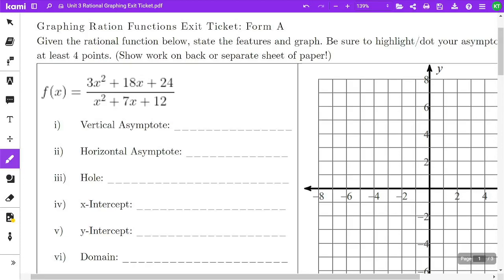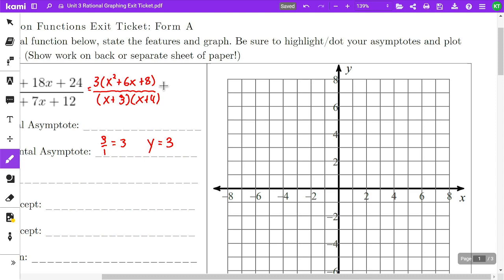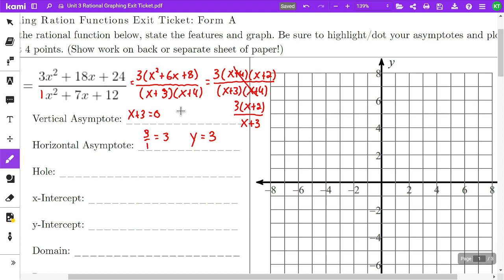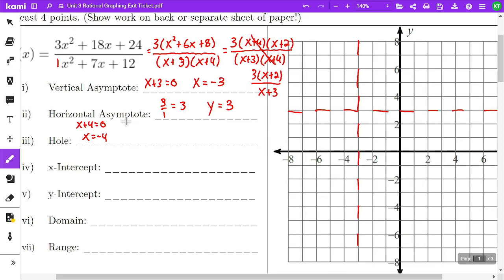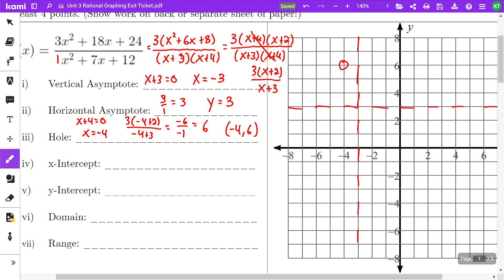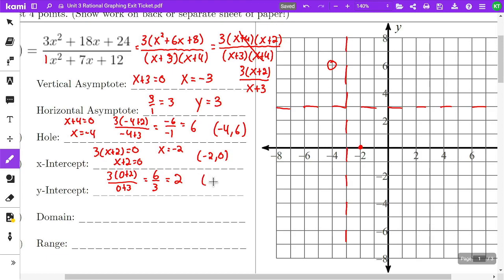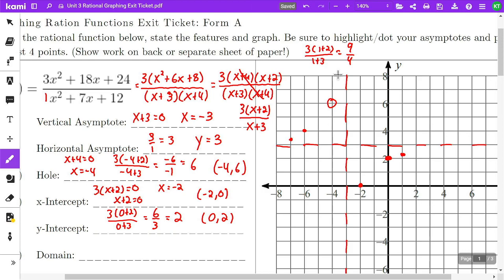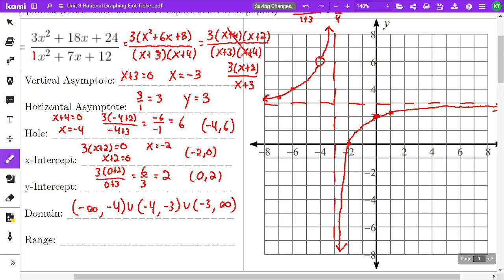Graphing Rational Functions (Form A)